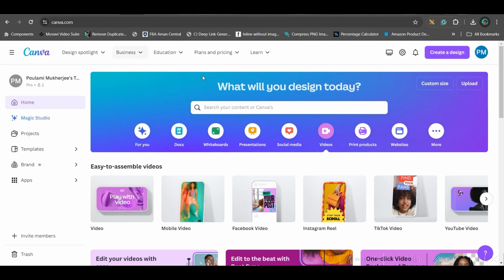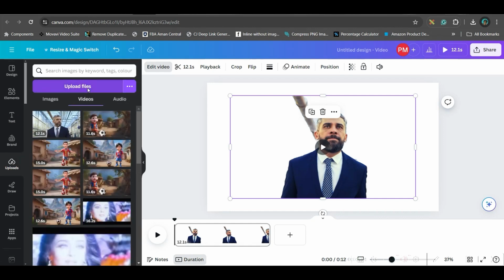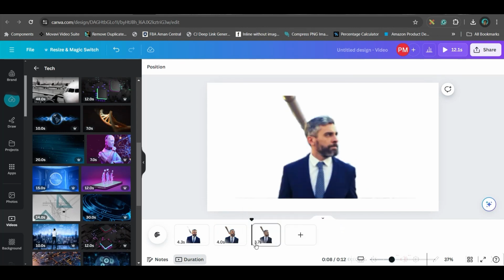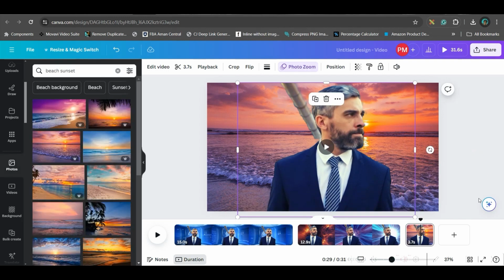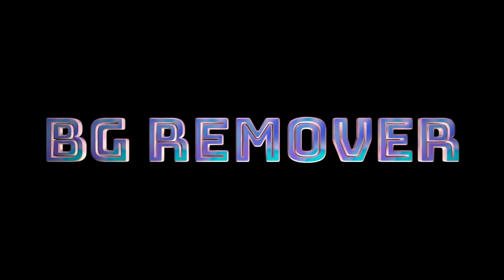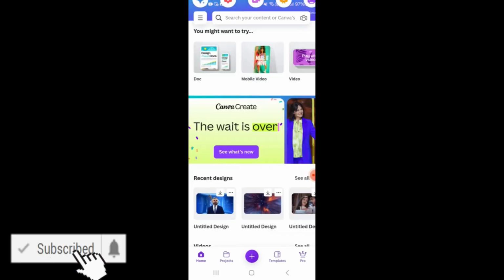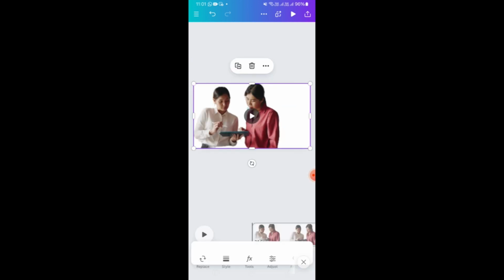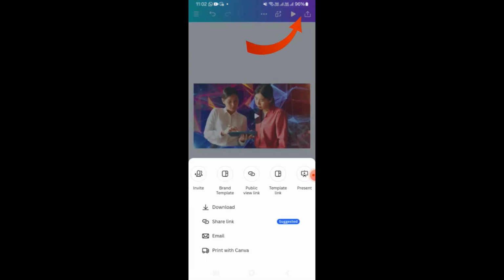AI Video Background Removal by a CLICK | Remove and Change Any Video Background in CANVA App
In this video, I am going to show you How to Change Video Backgrounds using Canva. Canva has come up with AI Video Background Removal by a CLICK and you can literally Remove and Change Any Video Background in CANVA. Check out!

Given its customizable templates and easy-to-use interface, Canva's strength has always been making the design more accessible to non-designers. Now, with this new suite of AI-powered design tools, Canva's taking things to the next level.

Canva is a graphic design platform that allows you to easily create invitations, business cards, flyers, lesson plans, Zoom backgrounds, and more using professionally designed templates. Canva can be used by teachers to generate posters, guidance, and projects, but it can also be accessed by students for tasks. However, I highly recommend you use Canva Pro. The reasons, why I am recommending Canva Pro, have been fairly described in the video.

Click the Facebook link below to get notifications and communicate with me:
For Video Editing:

-Poulami